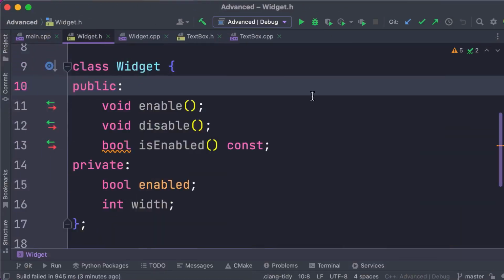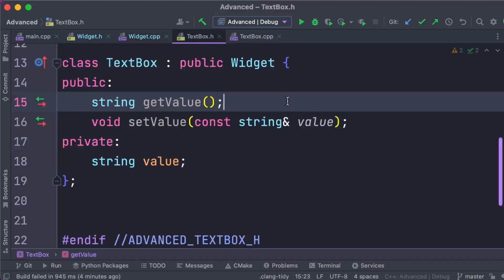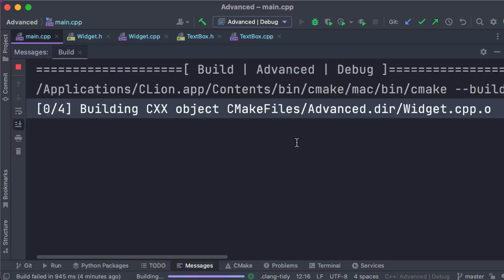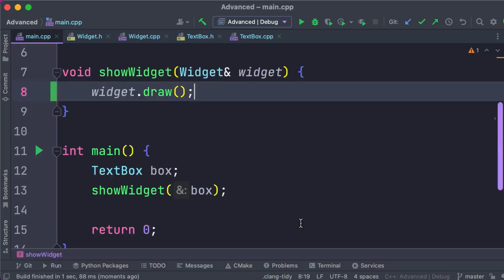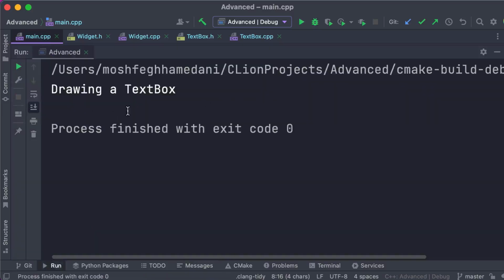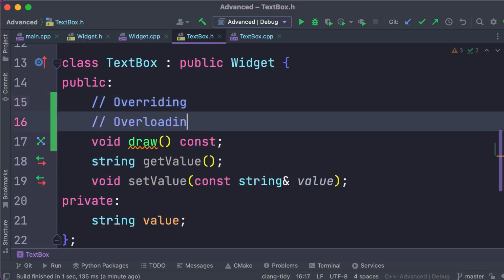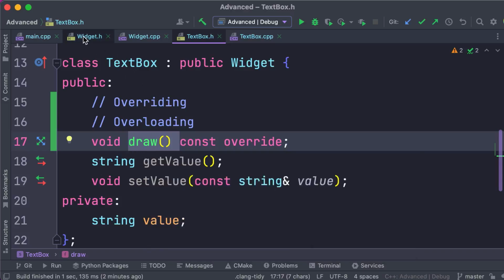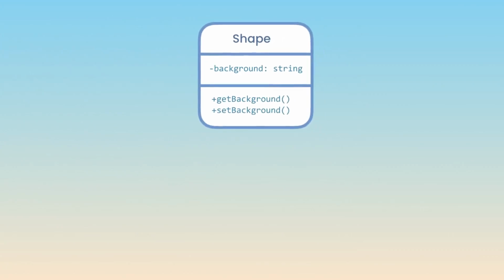157 Overriding Methods